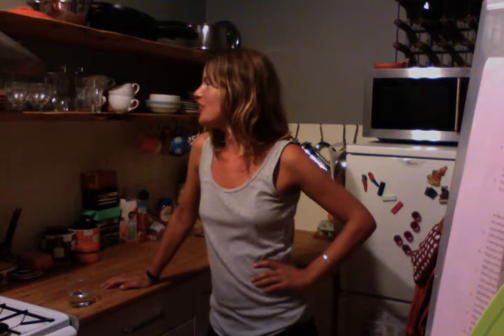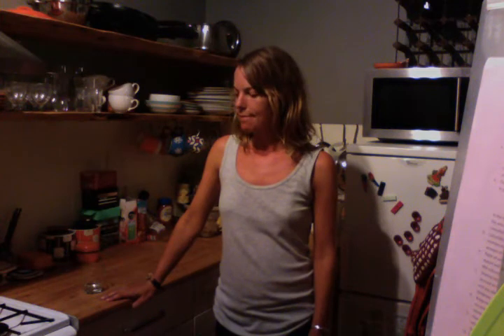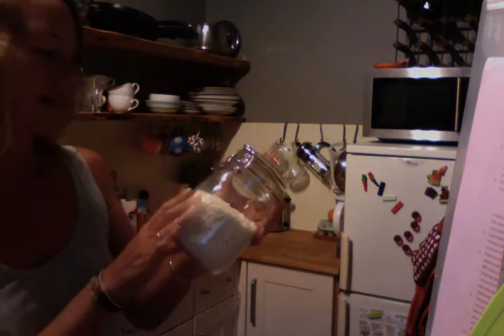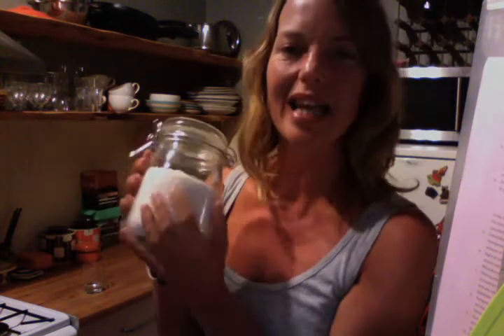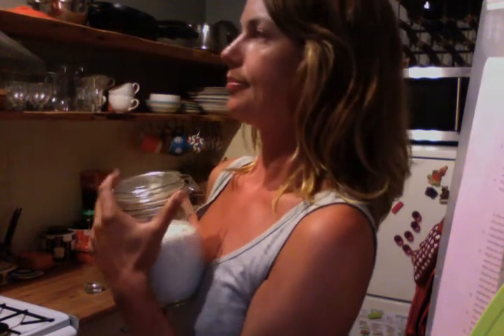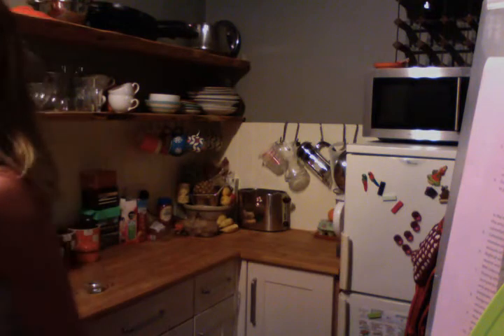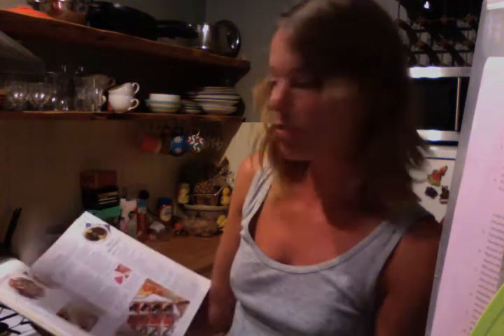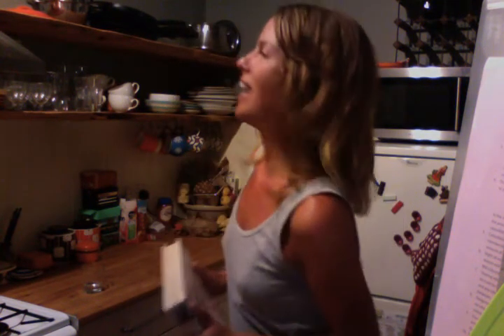Gloria without the wig